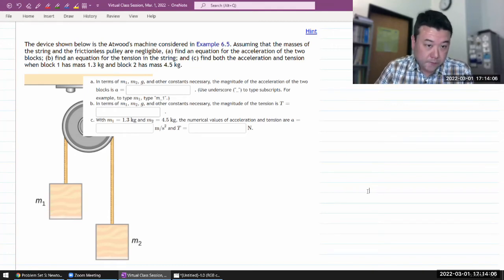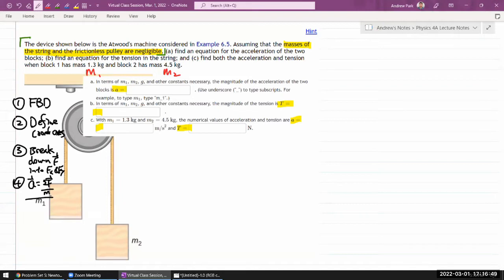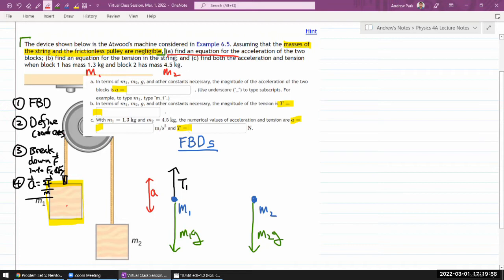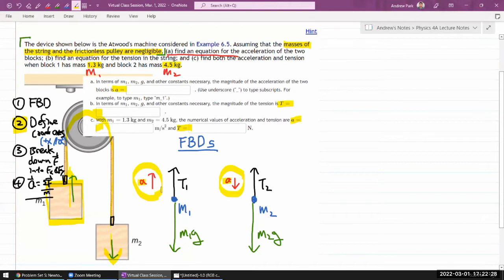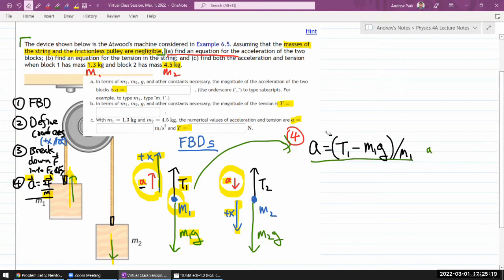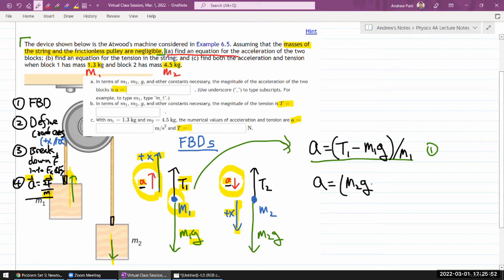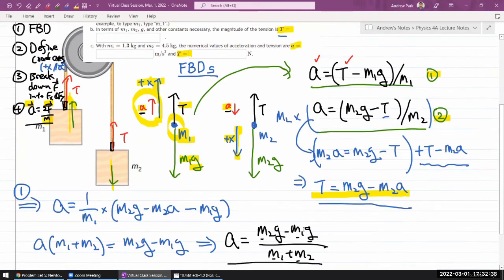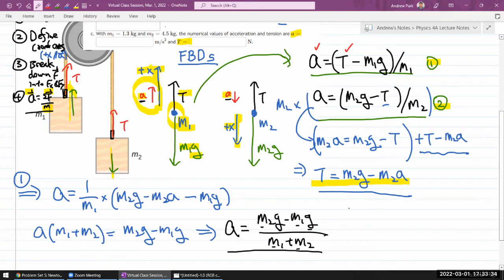Physics 4A - OpenStax University Physics Vol 1, Chapter 6, Problem 42